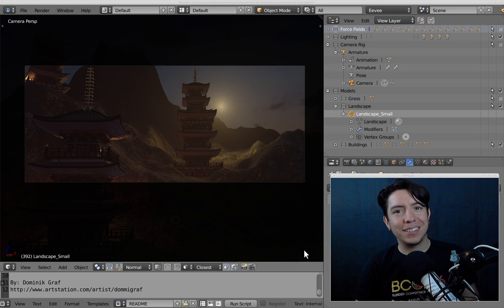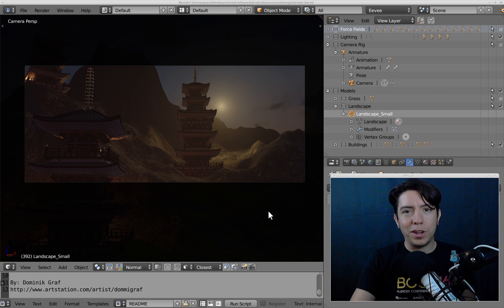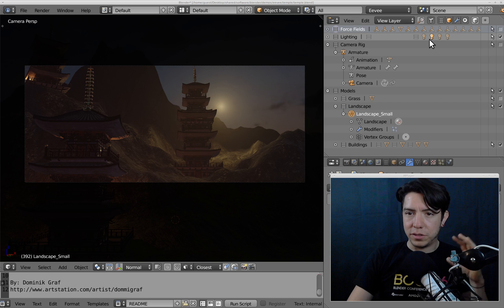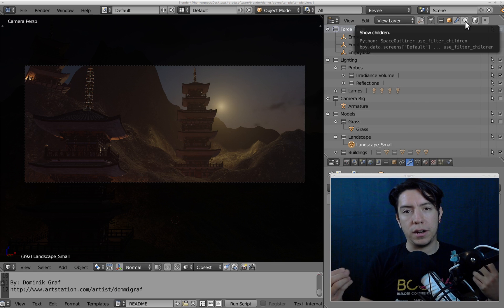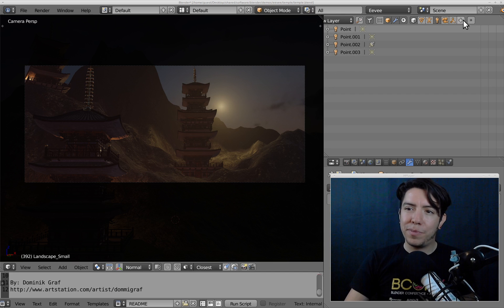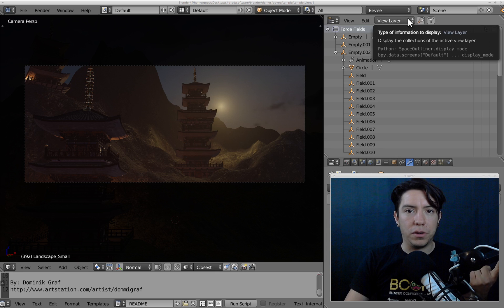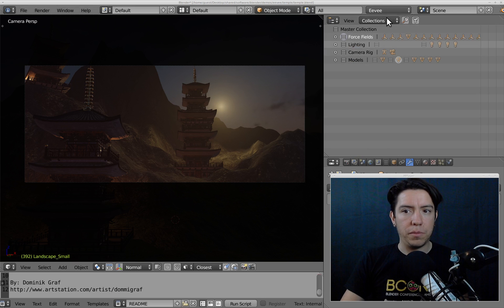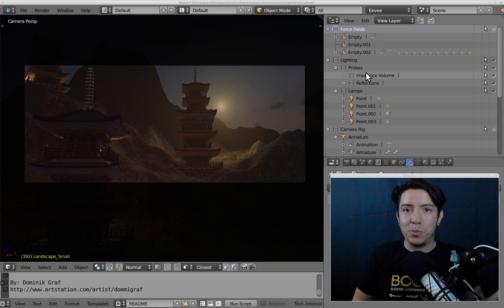Outliner New Features - Blender 2.8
In this quick overview Pablo Vazquez shares the work done recently by Dalai Felinto in Blender 2.8 regarding the management of Collections.